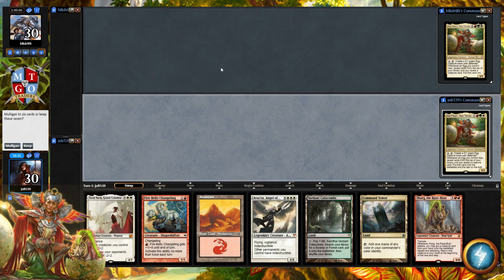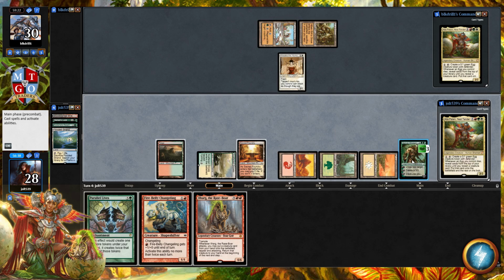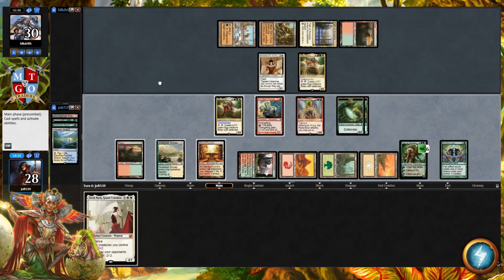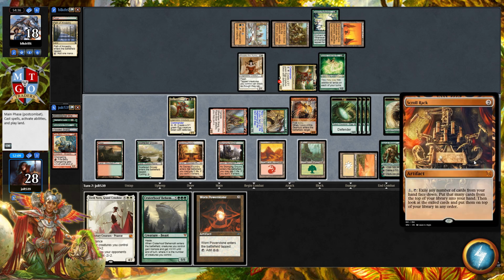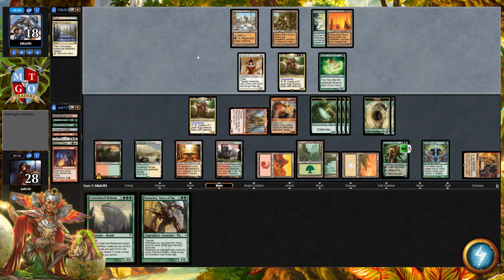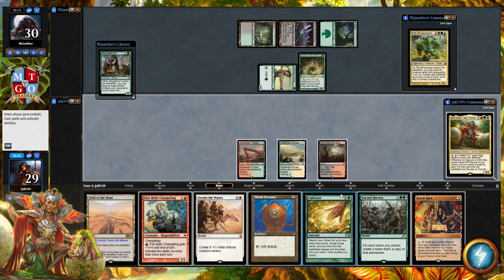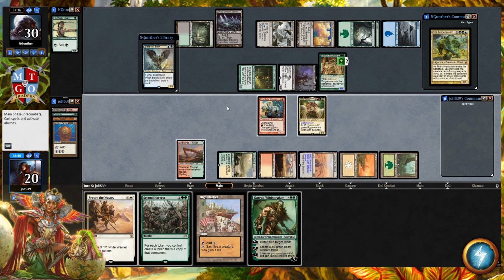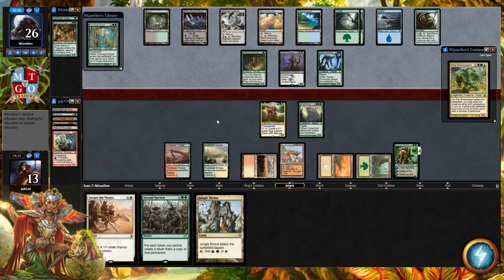Jolt - Commander - Atla Palani, Nest Tender vs Atla/Mimeoplasm